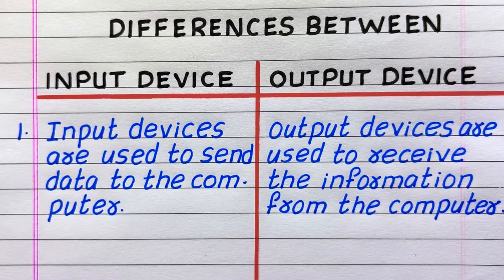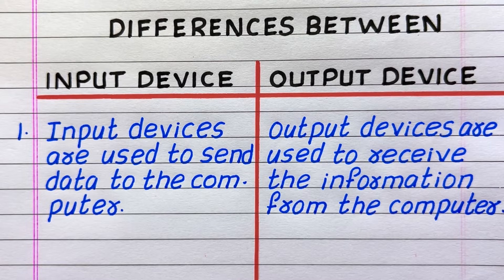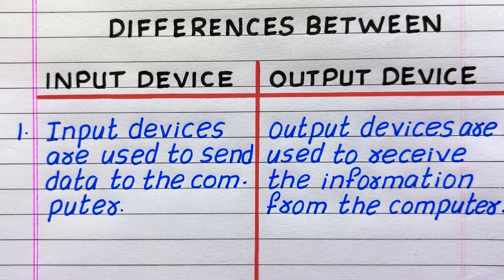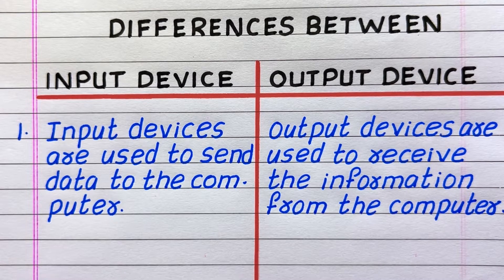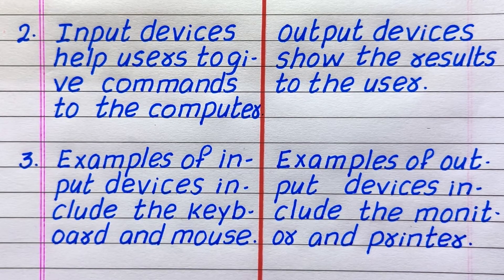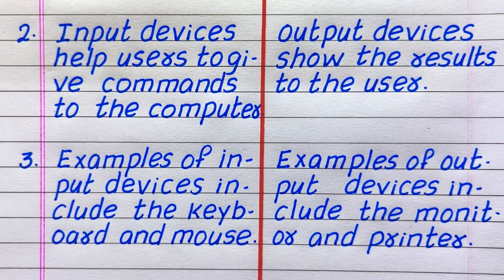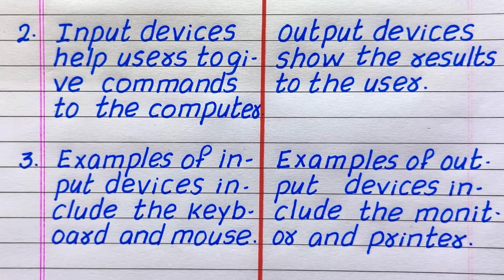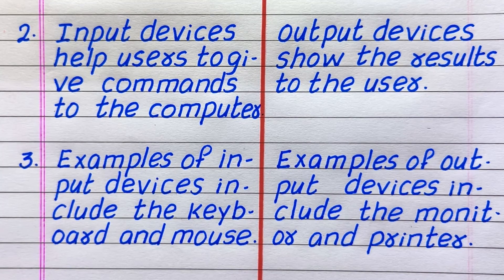Differences between Input and Output | Differences between Input Device and Output Device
Would you like to have a few differences between input and output?  If yes, you have come to the right place!
This video provides the differences between input and output devices in English.  It will help you gain knowledge and awareness about the topic.

input devices
output devices
input and output devices
difference between input and output devices